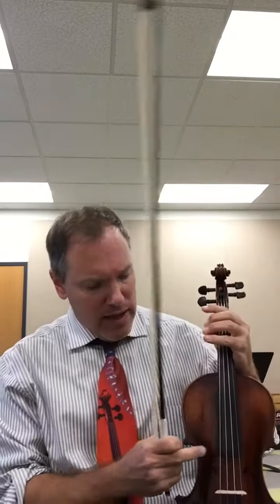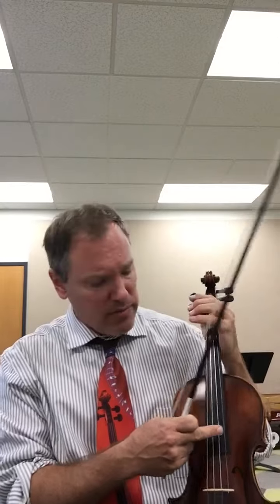Big bow pressure